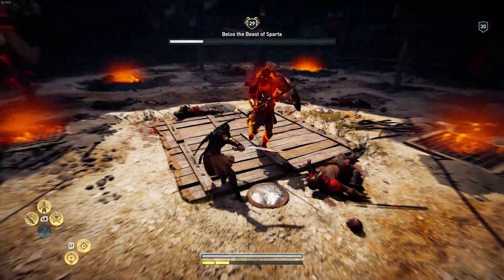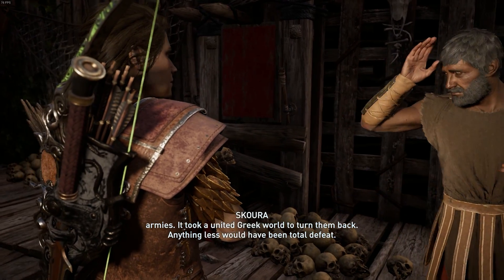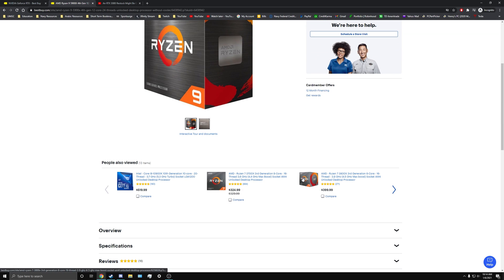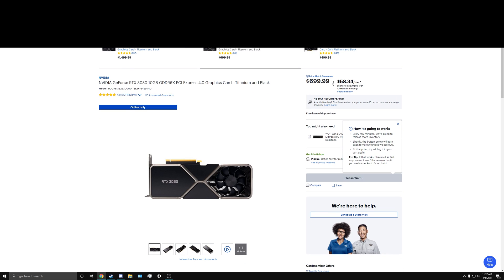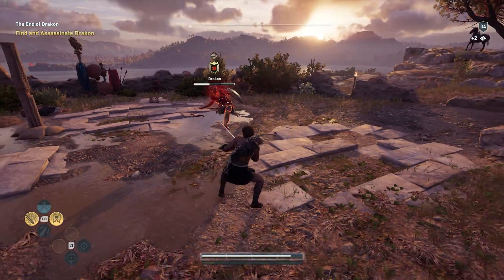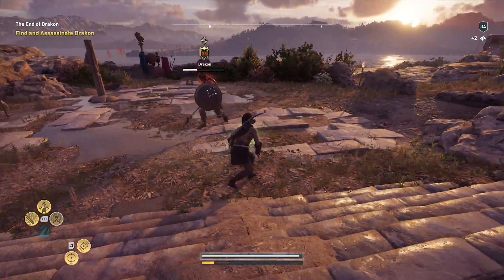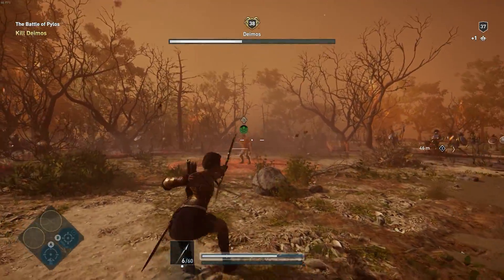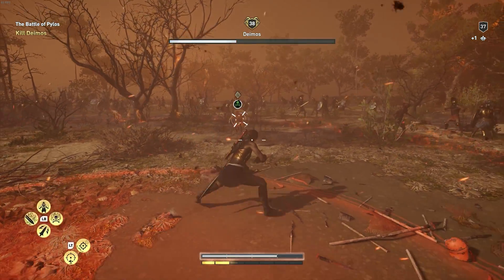Best Buy RTX 3080 Restock RECAP, INFO + LIVE FOOTAGE | Secured Every Card! | January 5th 2021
BEST FREE Guide on How To Buy RTX 3000/Ryzen 5000/PS5/XBOX X | PHONE SETUP, DROPS, INSIDER INFO/TIPS

- iPhone XS Max (filming, mobile screen recording)
- Adobe Photoshop
- OBS Studio